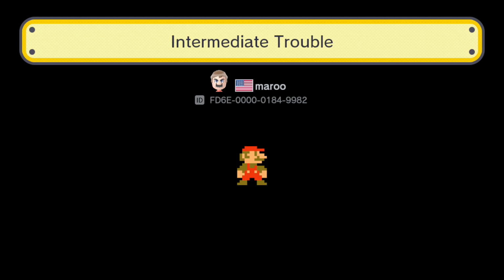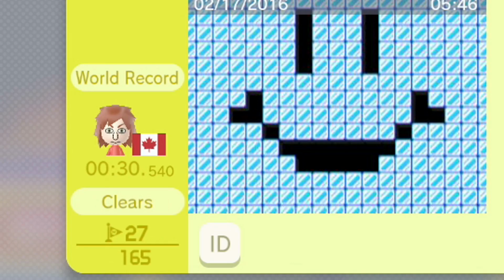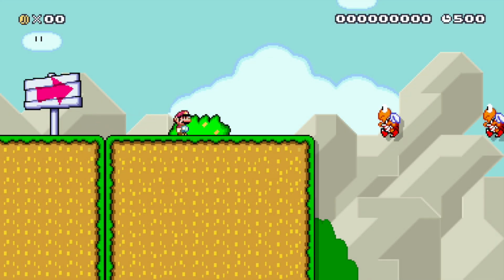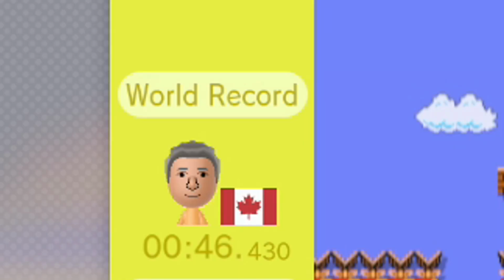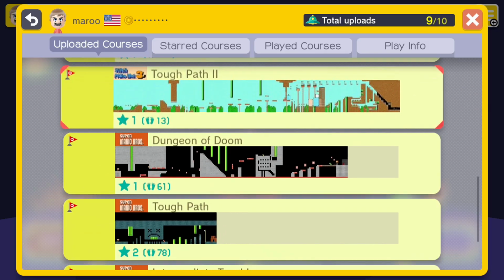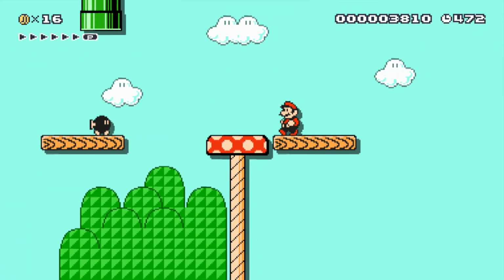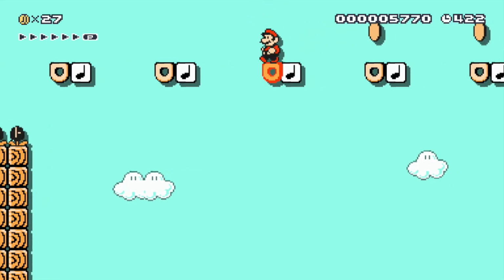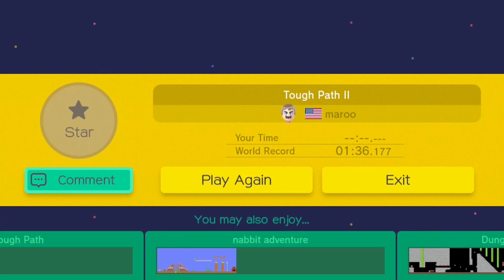Killgruz's Super Mario Maker Levels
Mario Maker, dude. When this game came out I was all over it. I still play it too, though not as much as I once did. I created a bunch of levels, and while some of them did get taken down (because nobody played them) I wanted to show some of the stuff I came up with that's still online.

Intermediate Trouble
Bookmark:
Course ID:
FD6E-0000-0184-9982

The Frozen Zone
Bookmark:
Course ID:
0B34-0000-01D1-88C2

Tough Path
Bookmark:
Course ID:
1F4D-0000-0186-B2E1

Easily Mastered
Bookmark:
Course ID:
DF2B-0000-01BA-283A

Super Journey
Bookmark:
Course ID:
D2BB-0000-01CC-BF4F

Dungeon of Doom
Bookmark:
Course ID:
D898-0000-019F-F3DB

Tough Path II
Bookmark:
Course ID:
AB3C-0000-01B7-203F